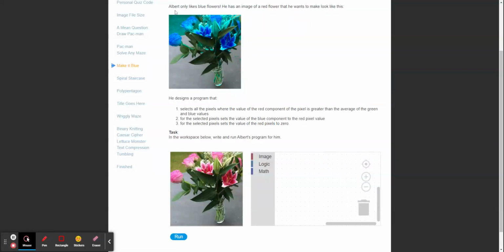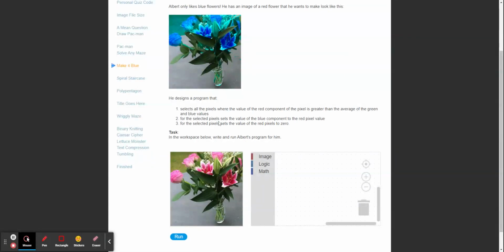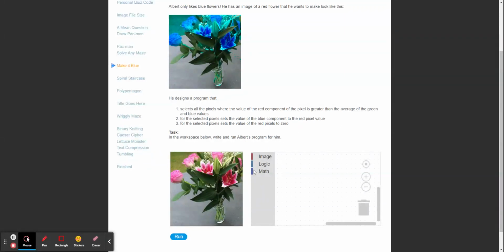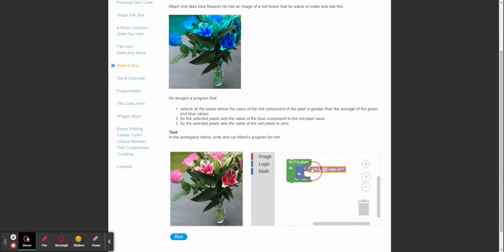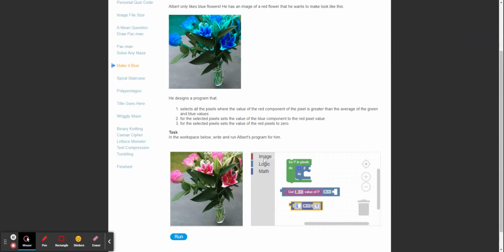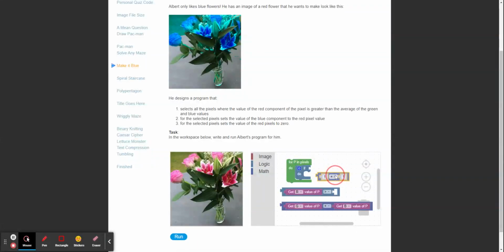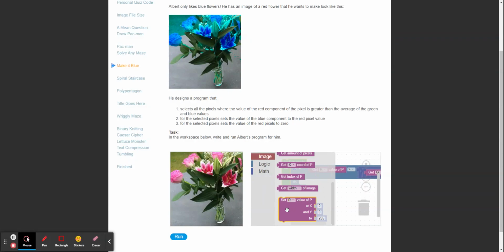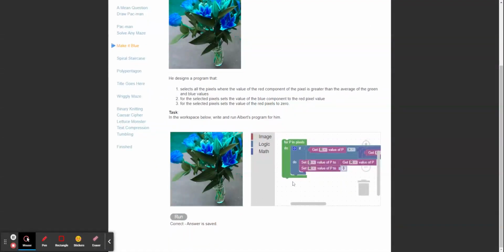OUCC Practice Round 2 - Question 6